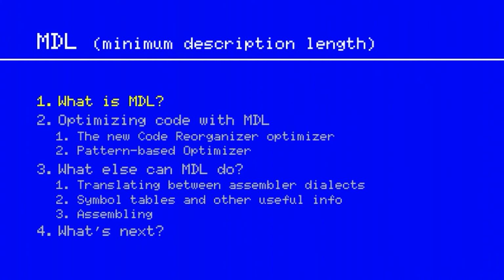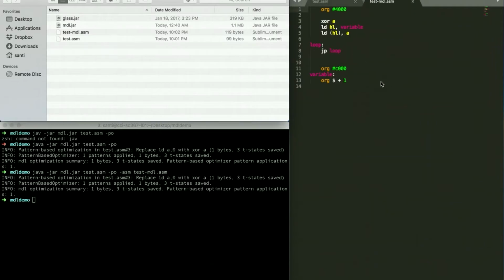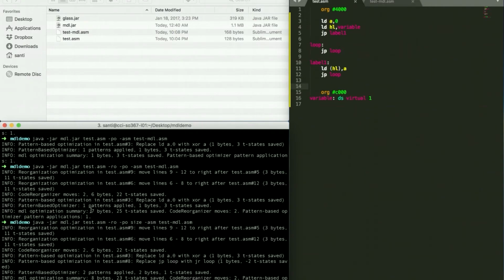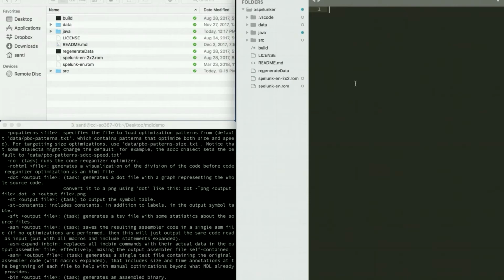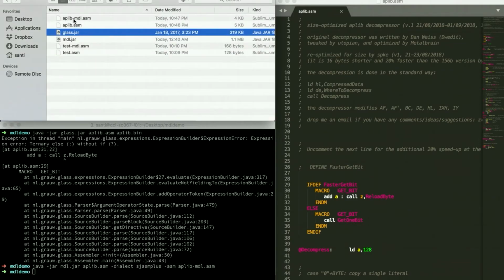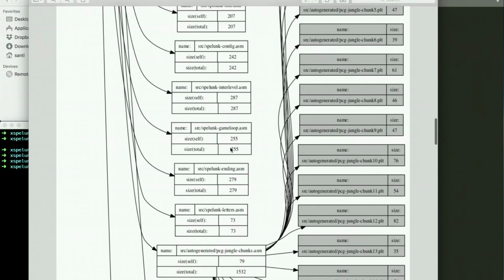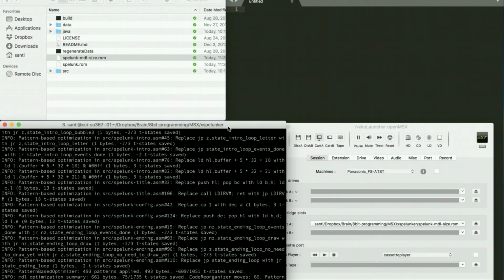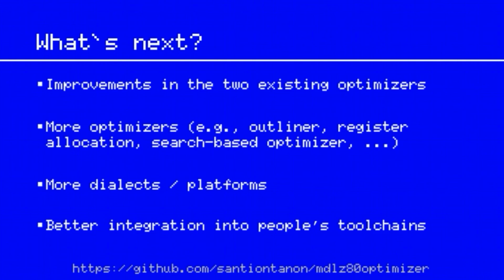How to use MDL 1.4 (z80 assembler optimizer)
[Note: Apologies in advance for the cropping at the top and bottom of the video in some parts that happened while putting the video together, and missing a few seconds of audio in some of the transitions...]

In this video I talk a bit about how to use the latest version (1.4) of MDL. How to use it to optimize Z80 assembler code and a few other things!